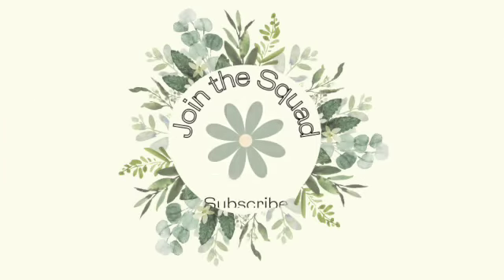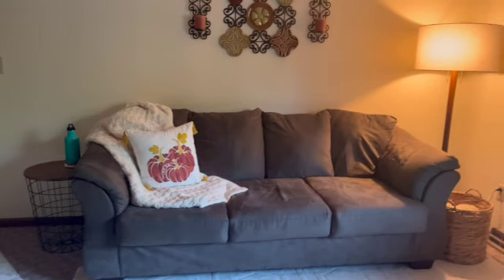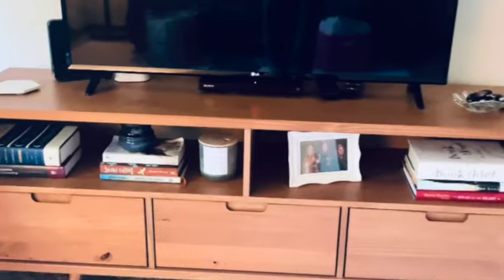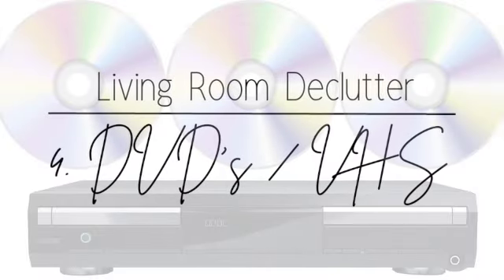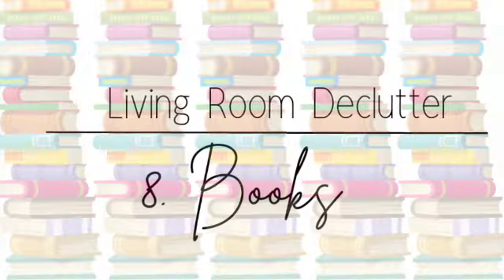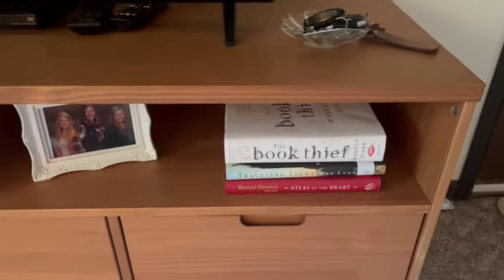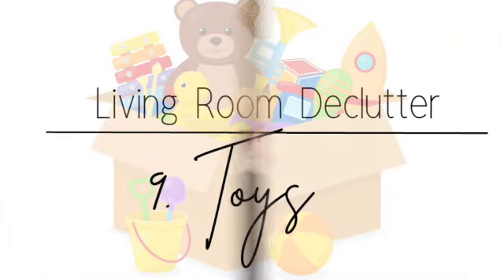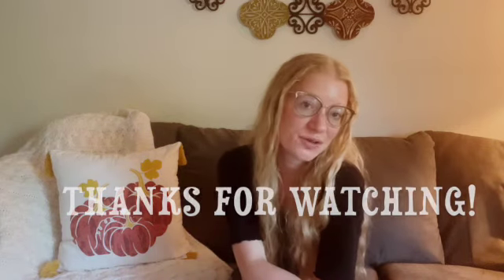10 THINGS TO DECLUTTER IN THE LIVING ROOM I Minimalism Series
Hello, friends! Join me, as I share my  “10 THINGS YOU CAN DECLUTTER SERIES.”   Today, I am talking about 10 things you can declutter from your LIVING ROOM, later on, I will be sharing 10 things you can declutter from your GARAGE/STORAGE AND KITCHEN.

About me:
Hello, friends. I'm Kristen, a recent college graduate and fellow introverted, creative, and fun-loving human. I am living in Southwestern Minnesota. On my journey, you will find videos on minimalism, decluttering, simplifying and healthy living. In my free time, I enjoy baking, reading or watching psychological thrillers, decluttering, running, biking, dancing, figure skating and staying active.